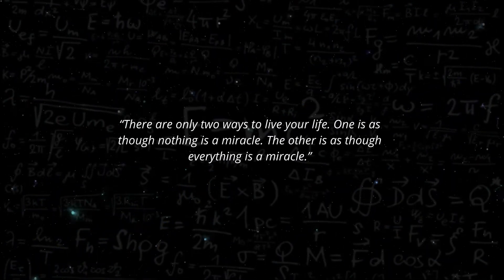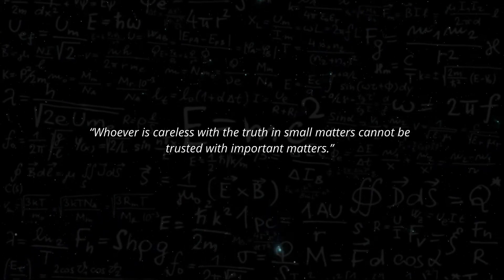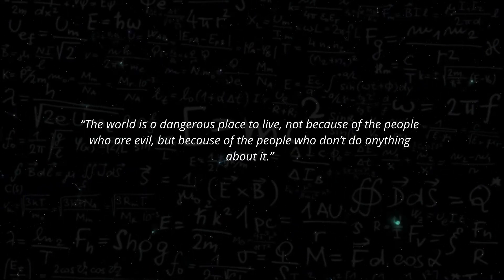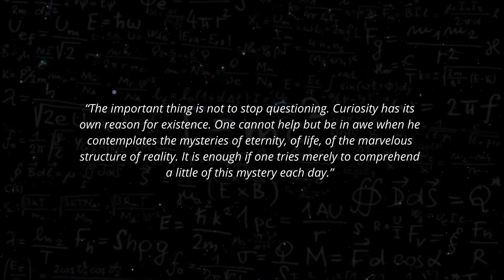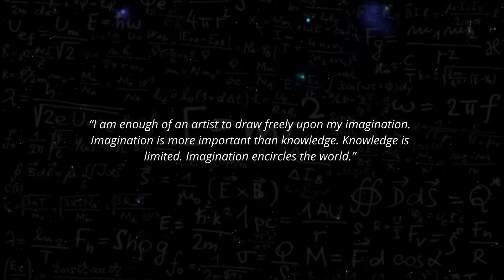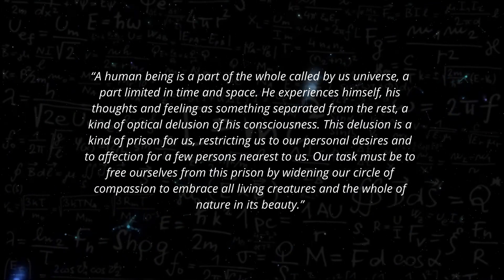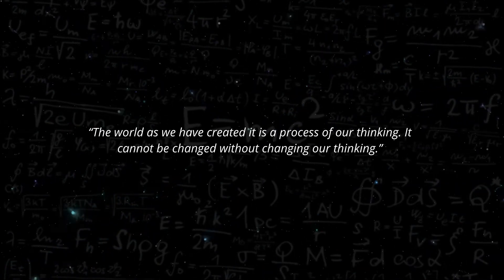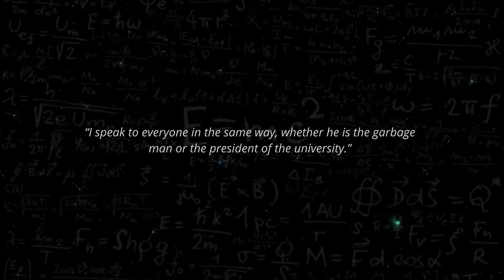Albert Einstein. Best Wise and Inspirational quotes.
Best Quotes of All Time. Inspirational sayings of Albert Einstein.